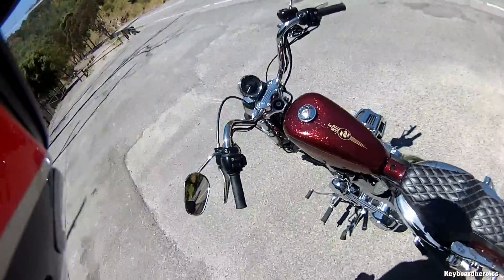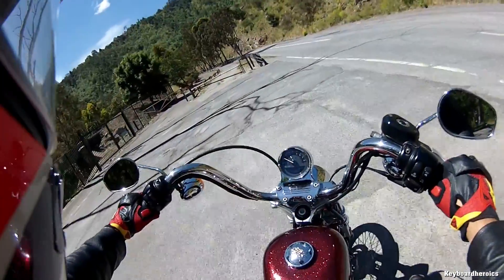Harley Davidson Seventy Two REVIEW - Why I bought one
Harley Davidson Seventy Two (72) Why I bought it - Full review. Capturing the custom bike scene of the 1960's and 1970's, this peach of a motorcycle caught my attention years ago along with it's stable mate the Forty Eight (48) model. One of the most streetable motorcycles on the earth, loads of torque, instant throttle response. Living in a state where the government throw the book at anyone that even dreams of making a bike modification, purchasing an already custom themed bike seemed like the way to go. So I test rode it and couldn't pay for it fast enough, here it is. Enjoy.